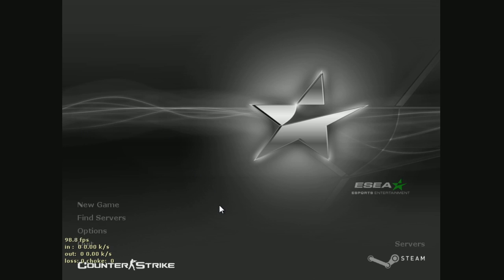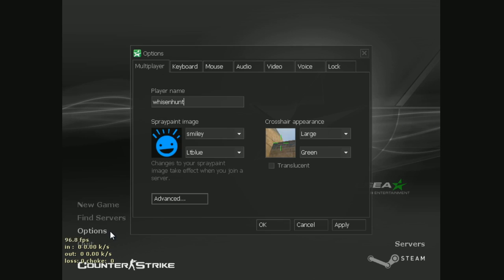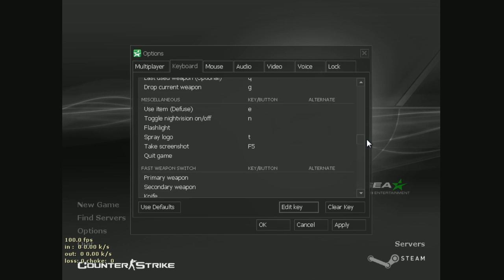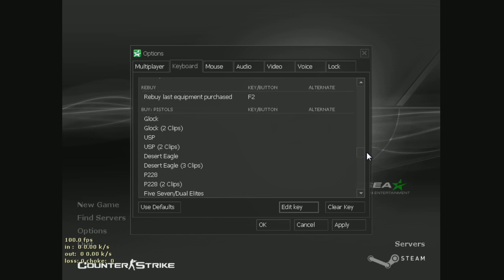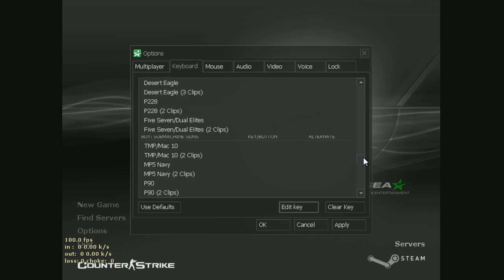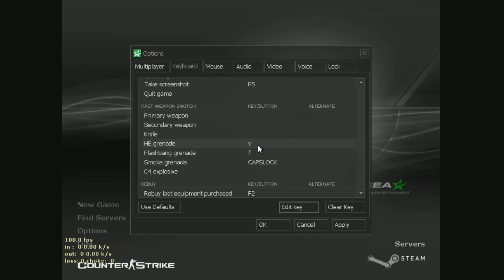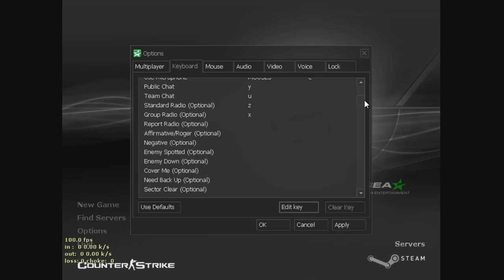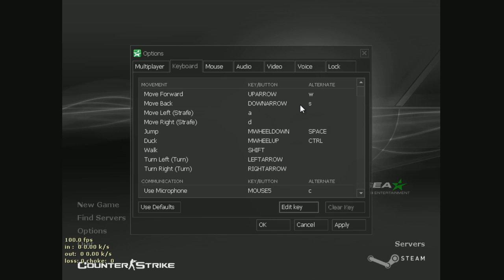How To Break Bad Habits: Basic Config and GUI setup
Windows Sensitivity:
6/11
In-game Sensitivity:
2.75
Extra Info:
500 DPI
In-game Resolution:
800x600
Refresh Rate:
120 hz
Vertical Sync:
Off